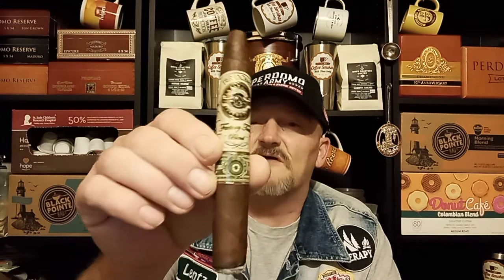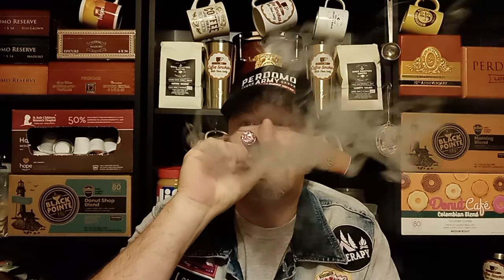Perdomo weekend starting off with the FTB Torpedo Maduro.